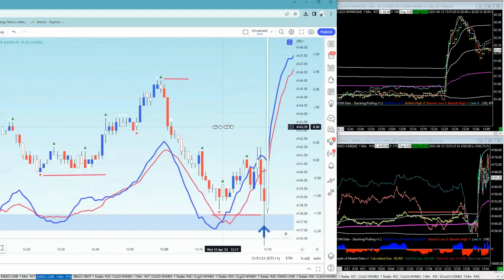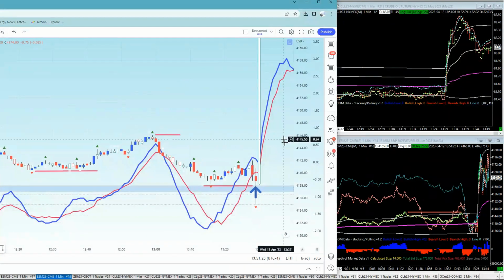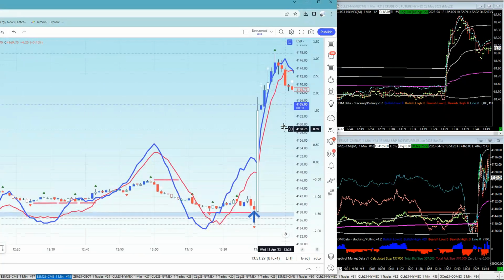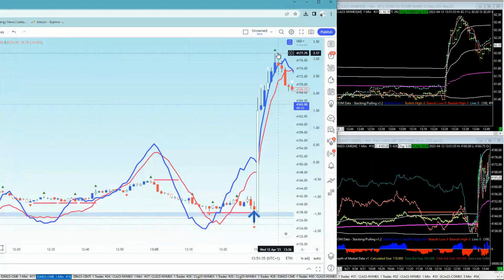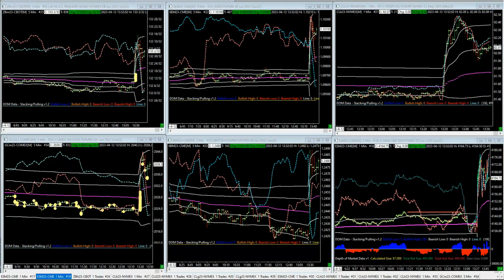Systematic Rule Based Trades